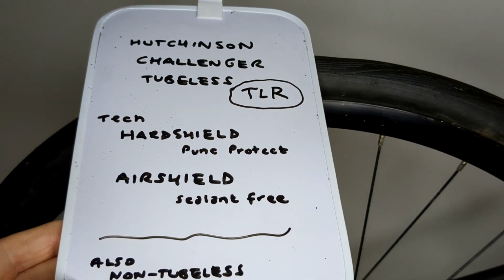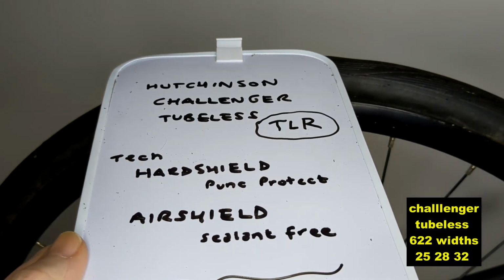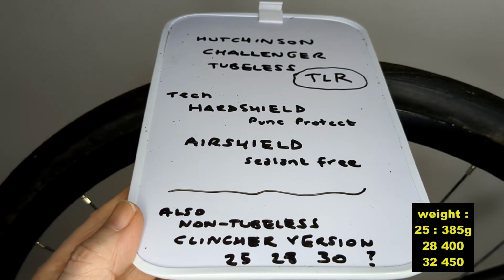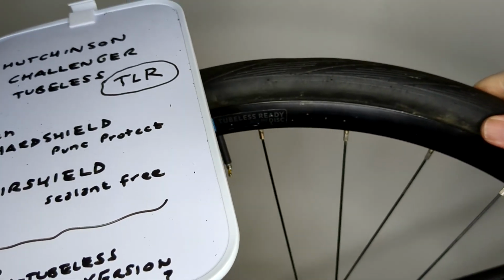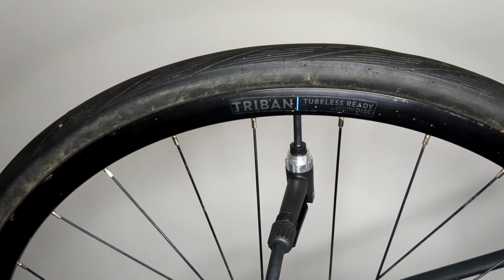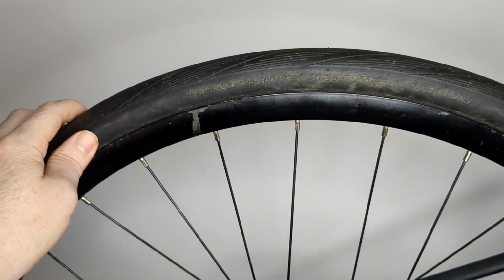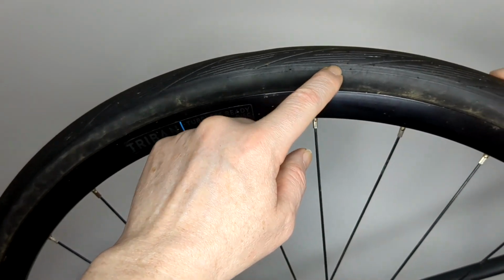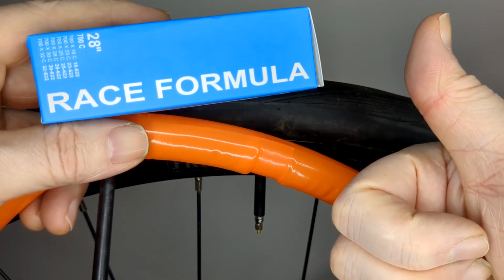I talk : HUTCHINSON CHALLENGER TUBELESS TYRE (no sealant ?)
I talk with 0 knowledge about : Hutchinson Challenger 'Tubeless Ready' Tyre.
No sealant needed !!! (Airshield)
Released around Sep23.
Is this the first 'sealant free' tubeless tyre ? Liberation day is here !!
RRP : £60 ? (Sep23). Think I've seen it for like £52.
Also good puncture resistance (Hardshield)
TPI : 127
Folding tyre.
Sizes : 622mm (700) x25, 28, 32
Weight :
25 : 386g
28 : 400
32 : 450

PV530891
PV530901
PV530911

Tyre in video is a Schwalbe Lugano 2

Also talk about cheap Ebay inner tube 'RACE FORMULA' and a tubeless person's dream ... the ping (an inner tube persons nightmare).